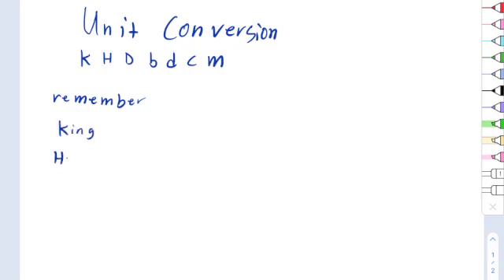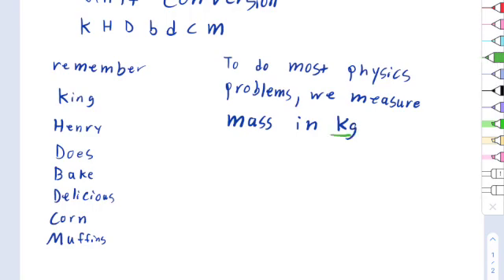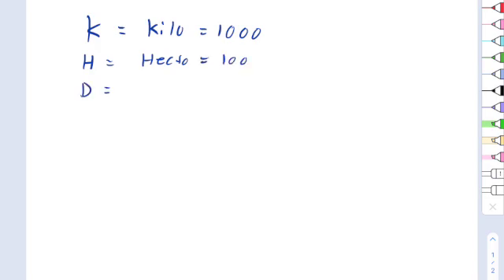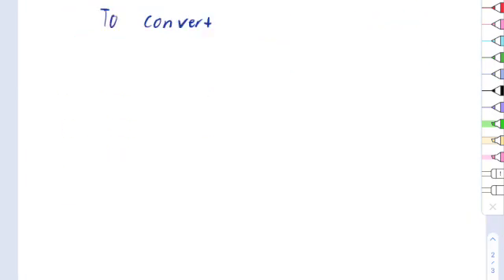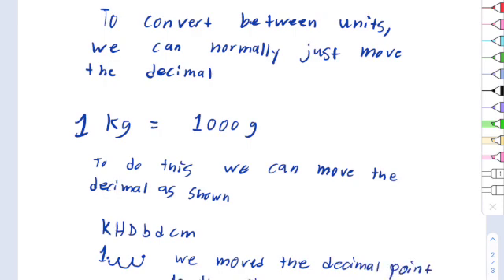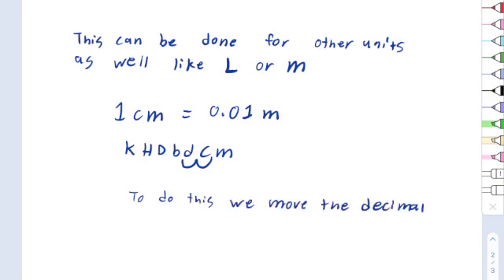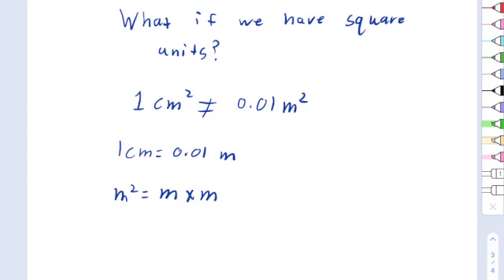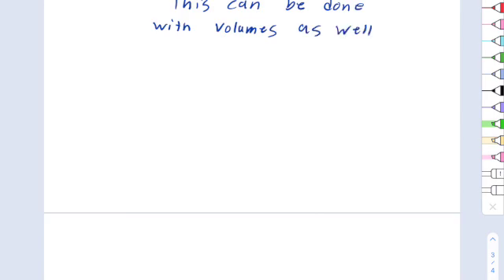BU Physics 107: Math Review Videos - Unit Conversions